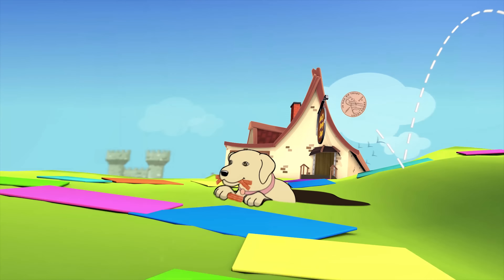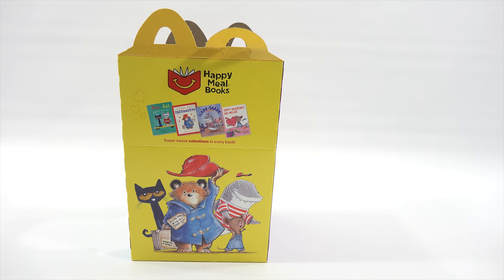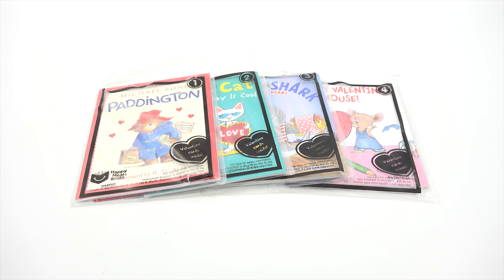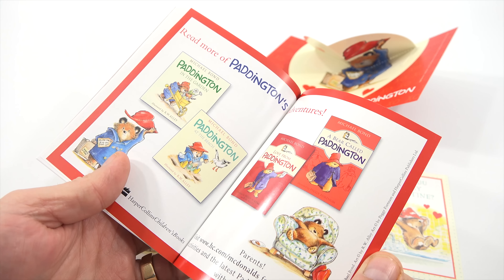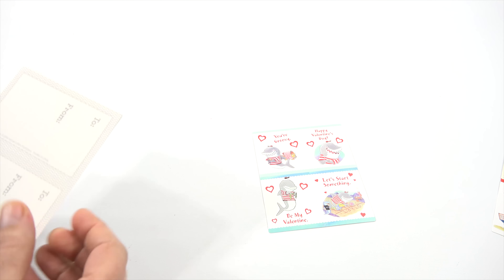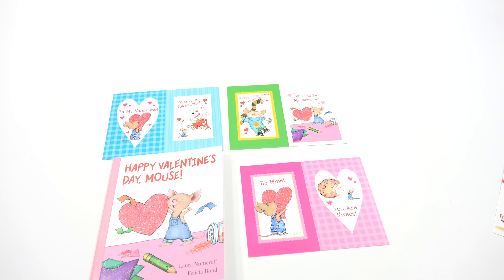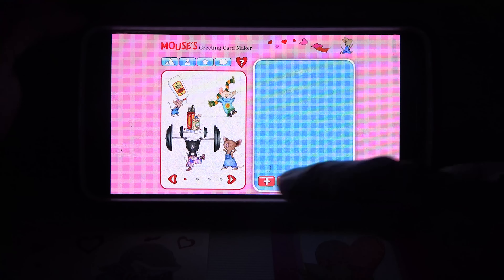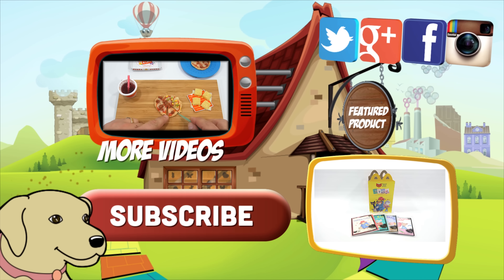Valentine's Happy Meal Books McDonald's 2016 Kids Happy Meal Kids Toys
Super Sweet Valentine's In Every Book!  This is a 4 book set for the McDonald's 2016 Kids Happy Meal Toys.

Lucky Penny Thoughts: I was interested in seeing these books and glad they finally arrived!  It is a break from the Happy Meal Toys I usually do.  It was nice to see all of the extra items you get with each book.  There are stickers and cards and even a Paddington Pop Up Card.

Later!
LPS-Dave

▶▶ Product Info/Skip Times
0:08 Valentine's Happy Meal Books McDonald's 2016 Kids Happy Meal Toys.
0:43 Box Details
4:29 Michael Bond Paddington
5:55 Pete the Cat Valentine's Day Is Cool
7:36 Clark The Shark Takes Heart
8:27 Happy Valentine's Day, Mouse!
9:40 The Complete Set
10:25 The Phone App Game